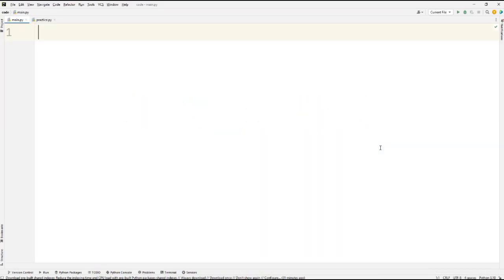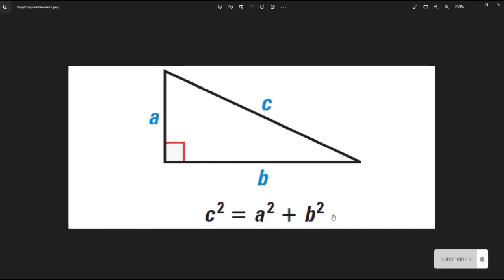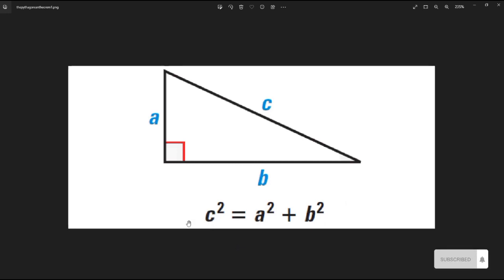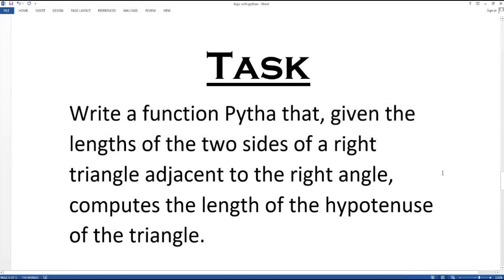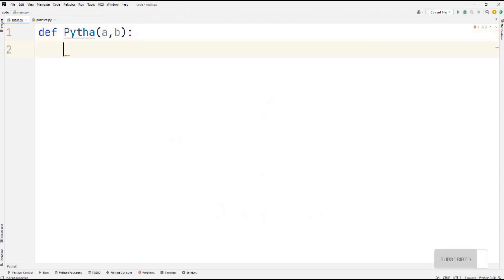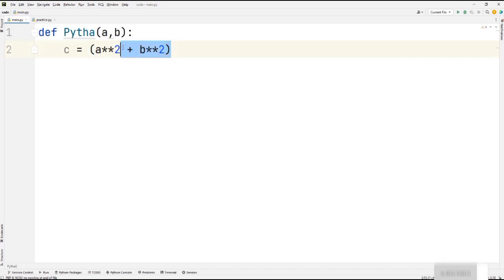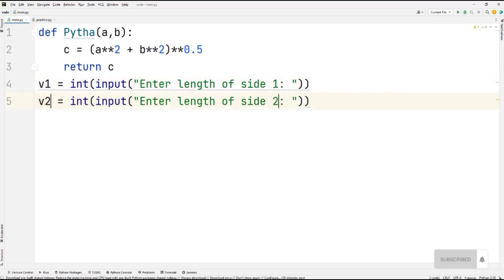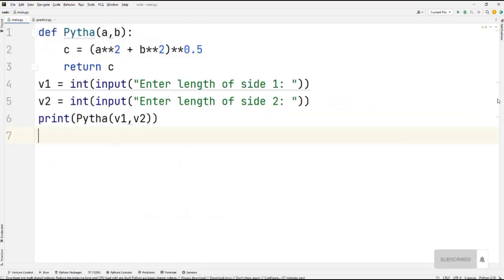How to use Pythagorean Theorem in Python? | Learn Python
In this Python tutorial, you will learn how to use the Pythagorean Theorem to solve mathematical problems. The Pythagorean Theorem is a fundamental concept in mathematics that describes the relationship between the sides of a right triangle. In this tutorial, we will cover everything you need to know to use the Pythagorean Theorem in Python.
We will start by discussing the basics of the Pythagorean Theorem and how it can be used to calculate the length of the sides of a right triangle. Then, we will show you how to use Python to implement the Pythagorean Theorem and solve mathematical problems.
We will cover a variety of different examples, from simple to complex, and show you how to use the Pythagorean Theorem to solve each one. We will also provide helpful tips and tricks to make using the Pythagorean Theorem in Python easier and more efficient.
By the end of this tutorial, you will have a solid understanding of how to use the Pythagorean Theorem in Python to solve mathematical problems.